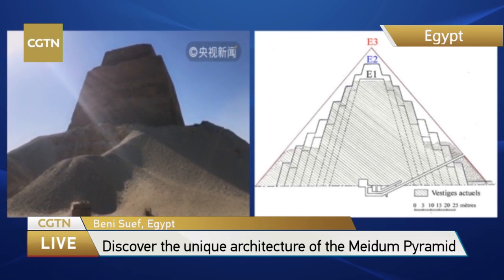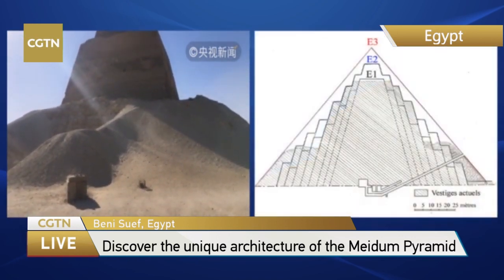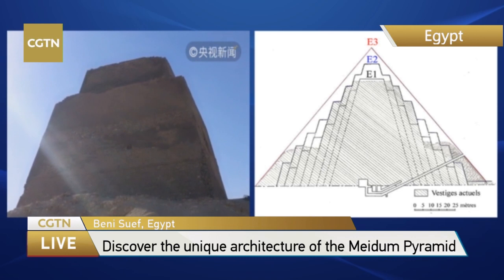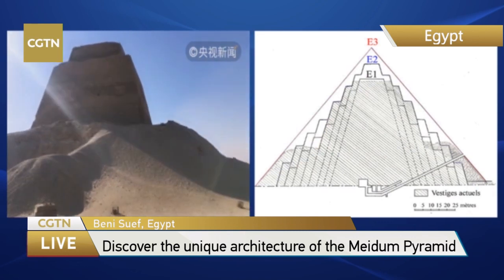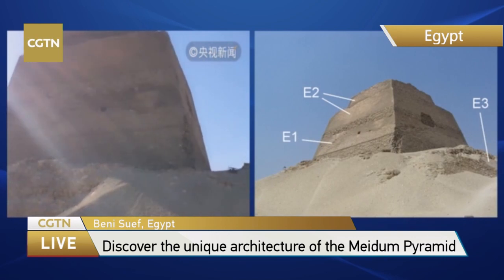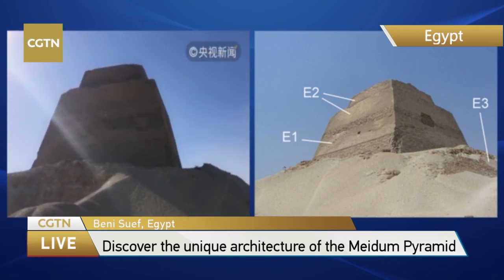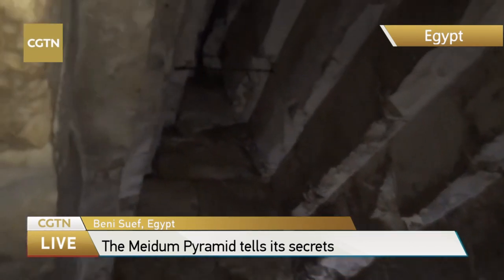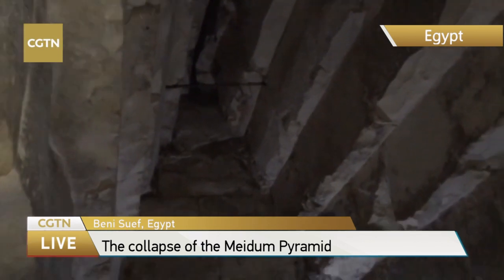Live: Tour Egypt's Meidum Pyramid 走近美杜姆金字塔，感受古埃及文化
Meidum Pyramid – known by locals as “el-haram el-kaddab,” or the “false pyramid,” in Arabic because of its shape – is the most mysterious of all Egyptian pyramids. Thought to have been built during the reign of King Sneferu during the 4th dynasty (about 2600BC?-2450BC?), the pyramid has attracted travelers for centuries. Join CGTN for a closer look.